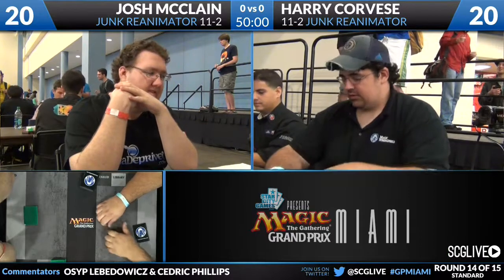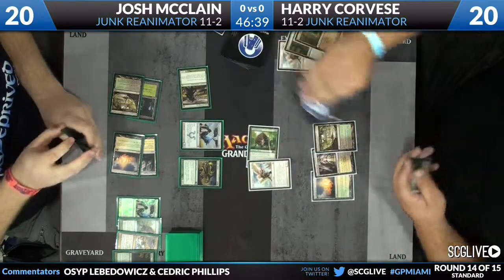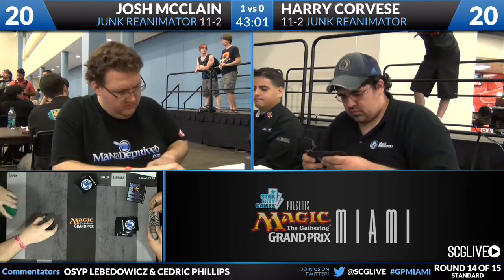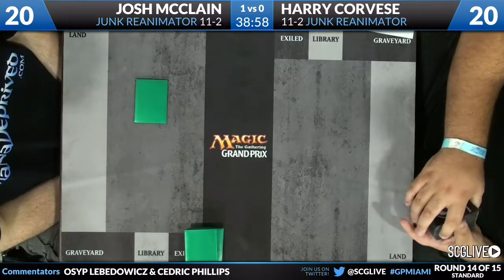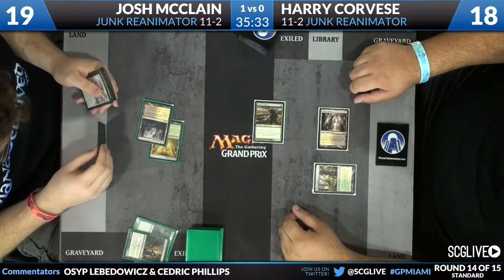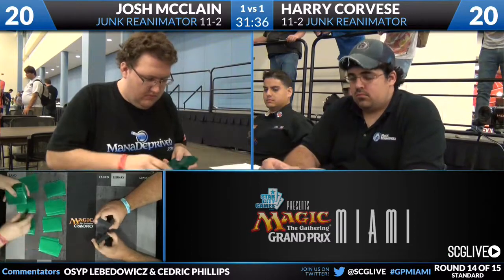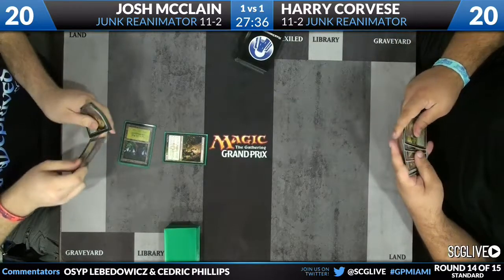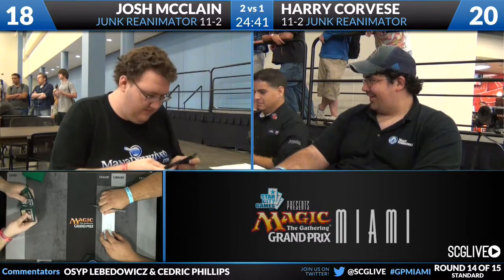GPMIA: Round 14 - Harry Corvese vs John McClain | Standard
From SCG Miami on June 29nd, 2013